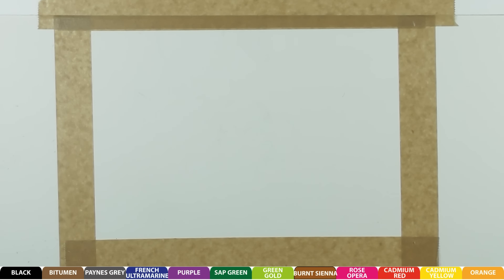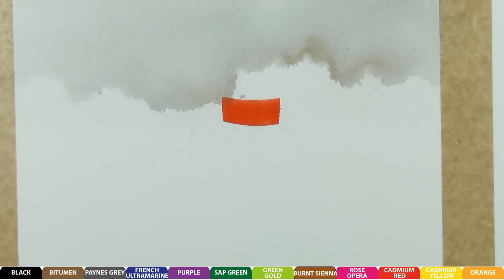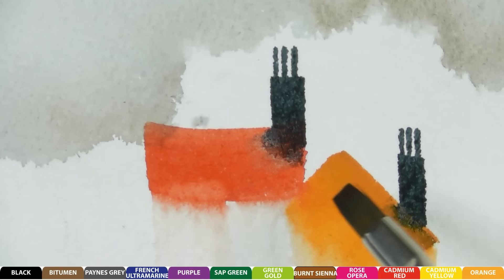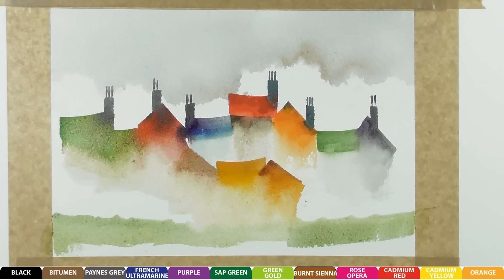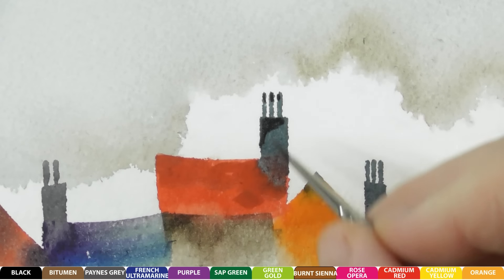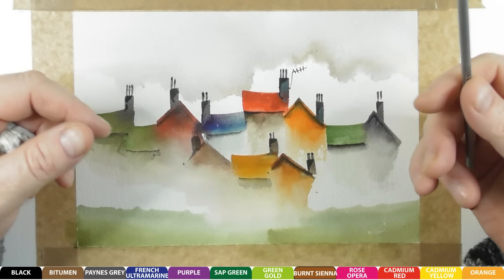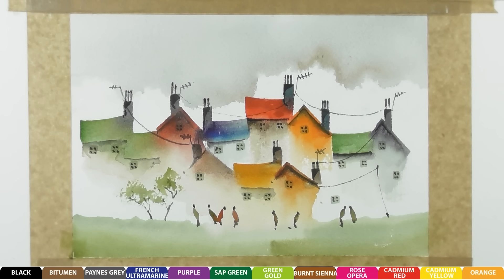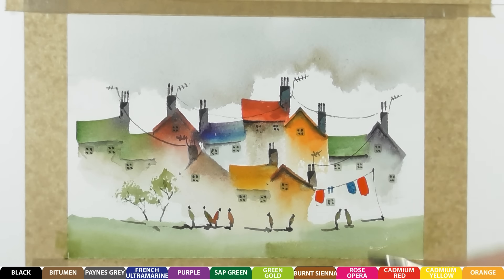Quirky Houses short video only 30 mins long. Quirky Houses finer details.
watercolour tutorial of a short quirky house painting. Lots of detail.